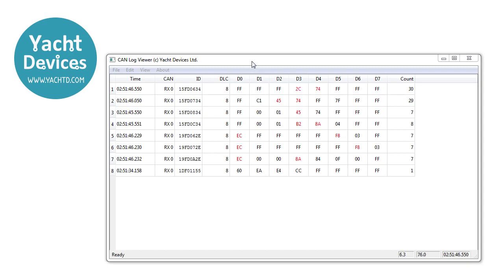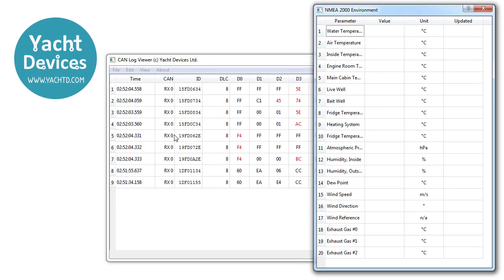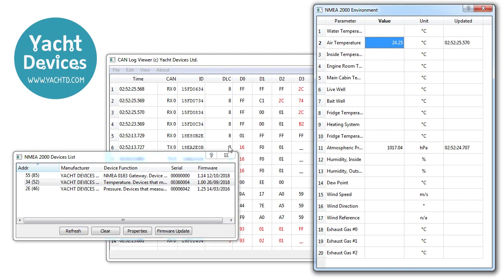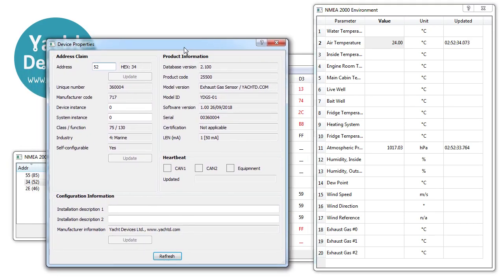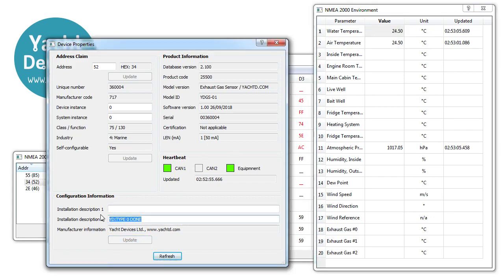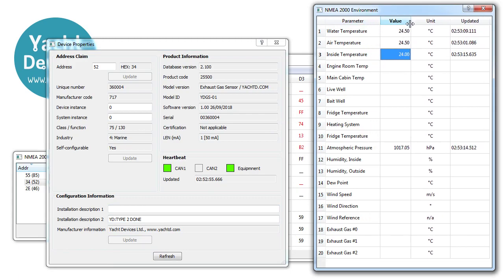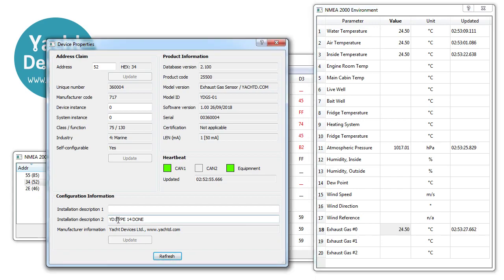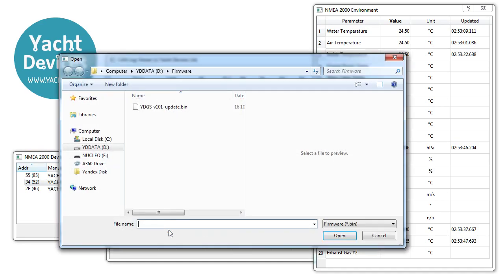NMEA 2000 Exhaust Gas Temperature Sensor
The Exhaust Gas Sensor supports firmware updates and three configuration methods. The simplest way is using a special installation description string which can be entered for the device in some modern models of chart plotters or in special software. This video shows how to configure and update the Sensor using CAN Log Viewer software.